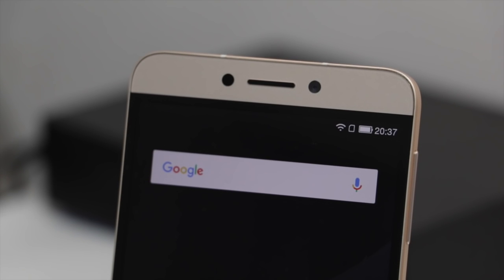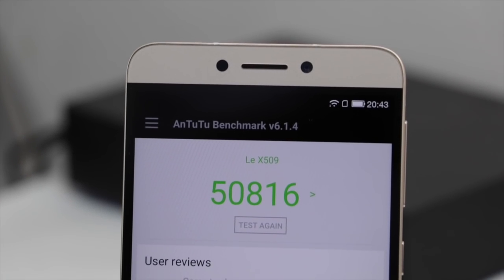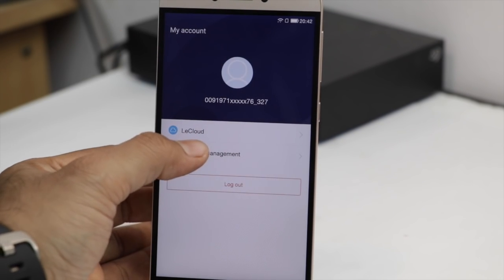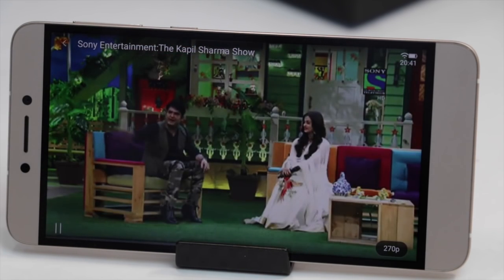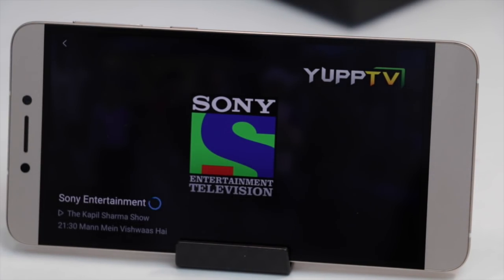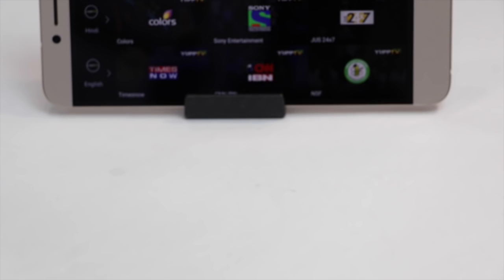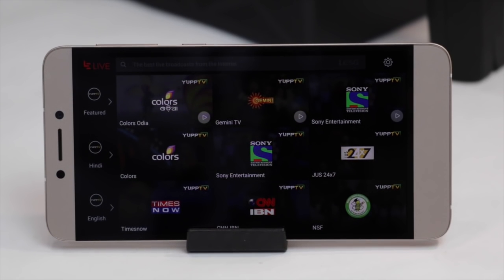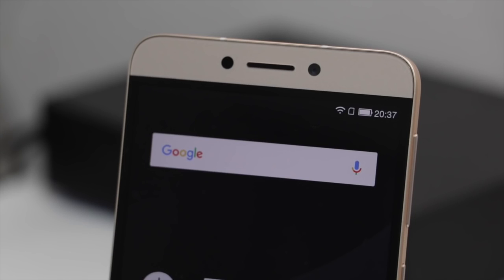LeEco Le 1S Eco VS Le 1S- What Is New? | Intellect Digest